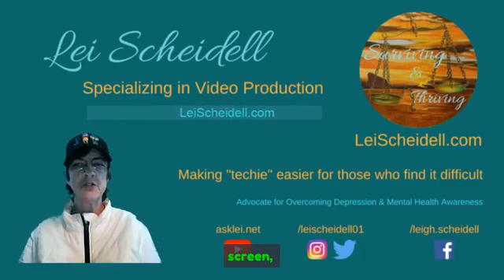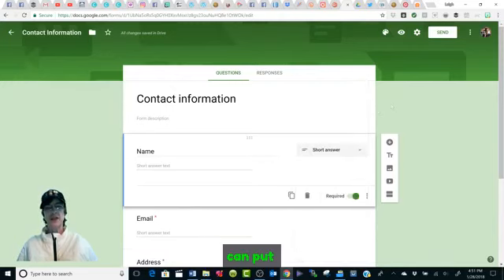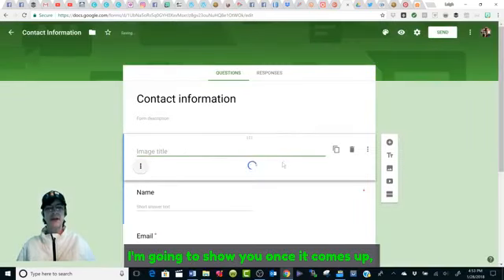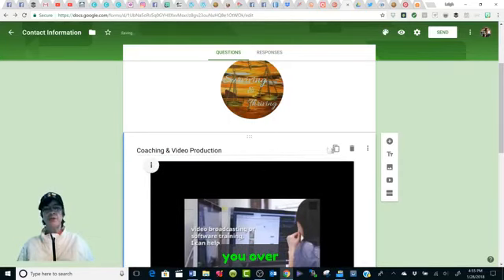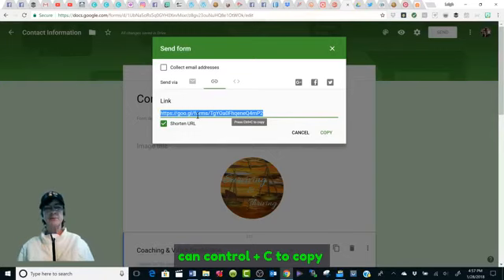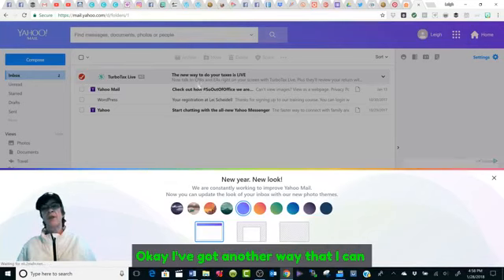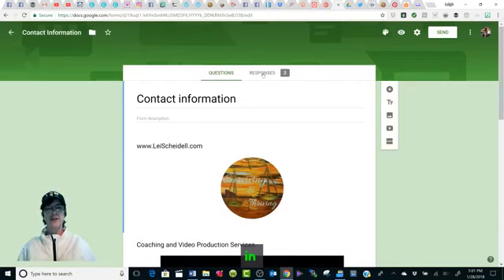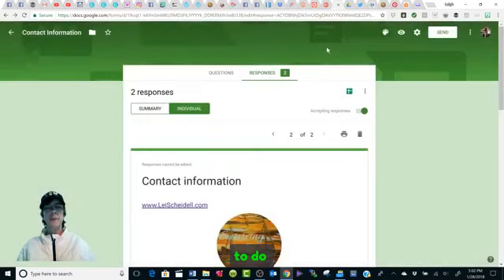How To Use Google Forms CC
How To Use Google Forms with Closed Captioning.